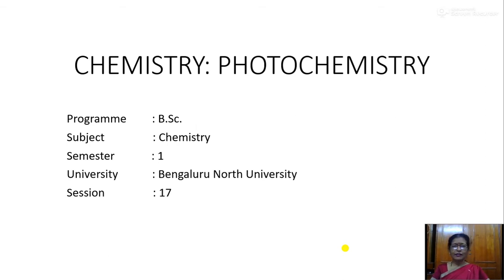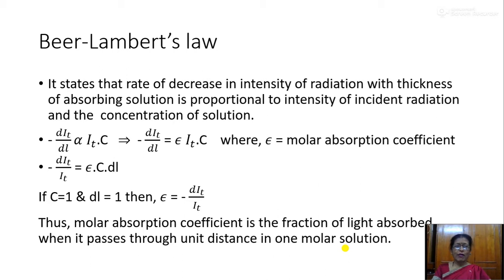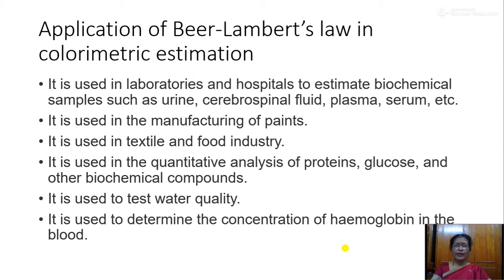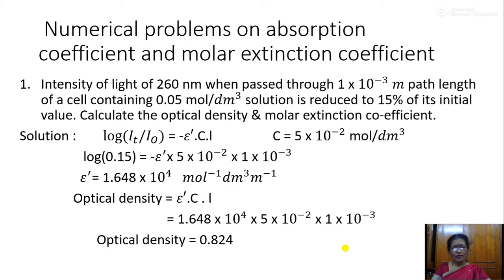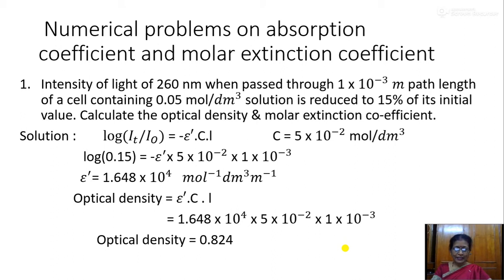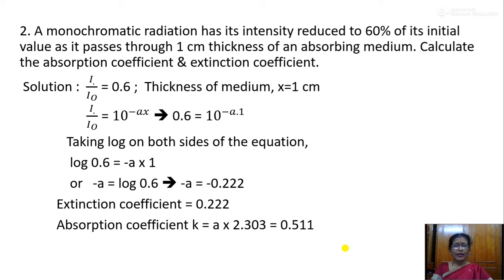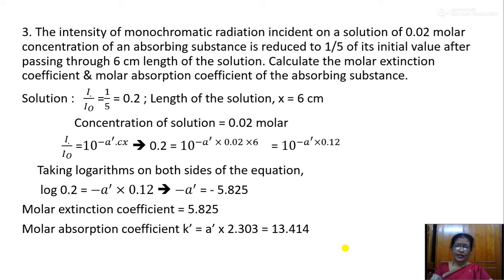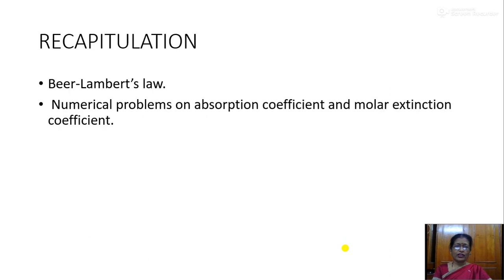PHOTOCHEMISTRY SESSION 17